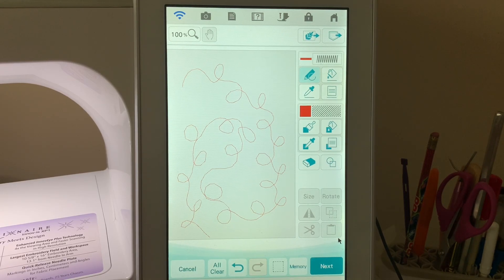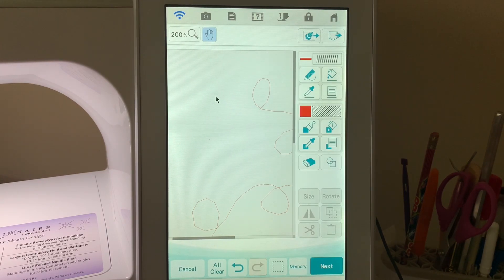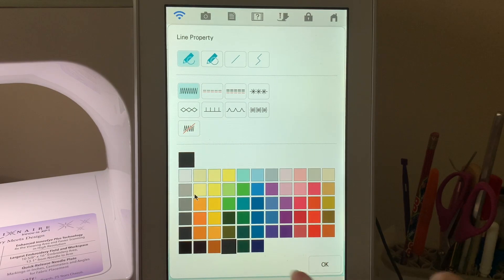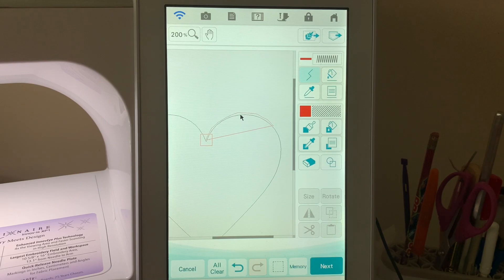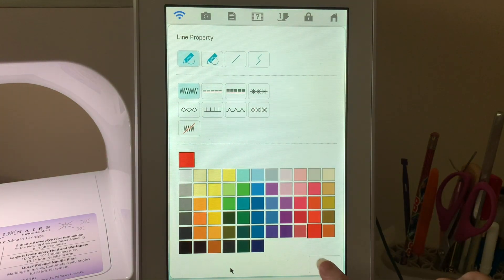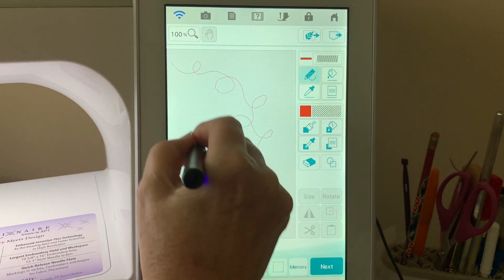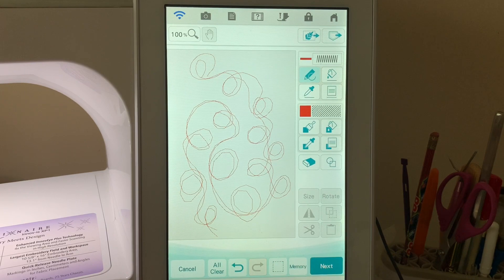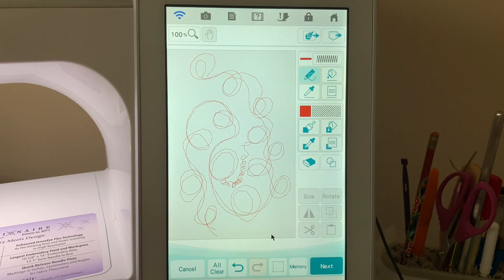Luminaire - New Owner - My Design Center Input - Lesson 29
In this video we explore 4 different ways to input in My Design Center.  Obviously you can use your hand or the stylus that came with your machine.  You can also use a Wired mouse or a Capacitive Stylus.  I am using a Logictech mouse and a Magic Pen Stylus purchased online from Moore’s Sewing in Southern California.